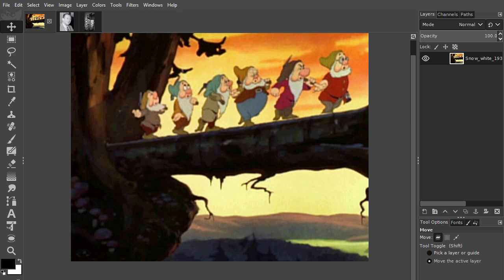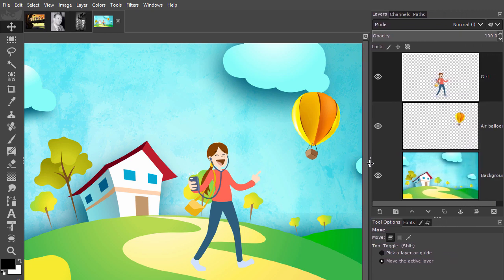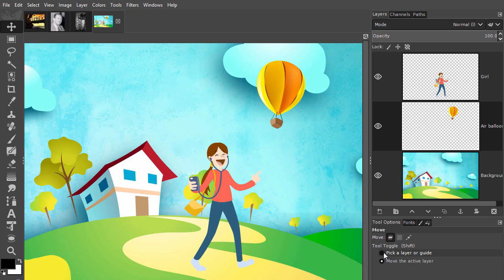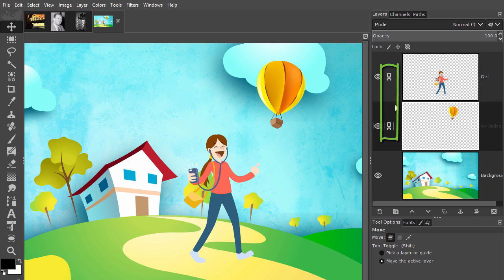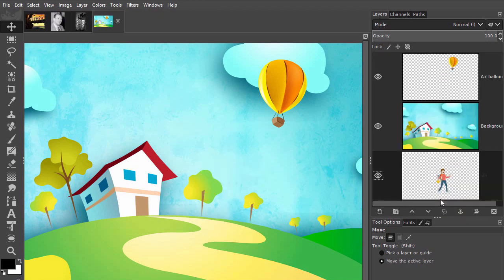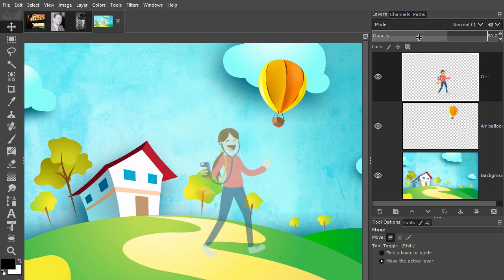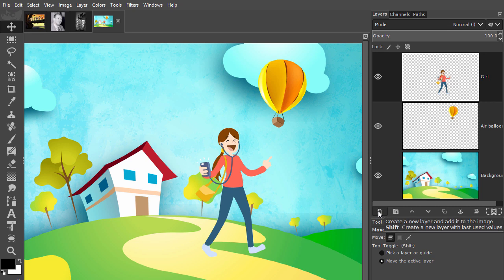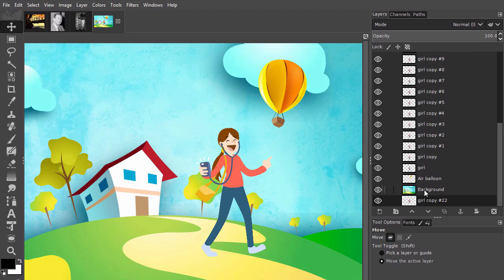6) Working with Layers in Gimp 2.10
In this lecture we will look at how to work with layers in Gimp 2.10